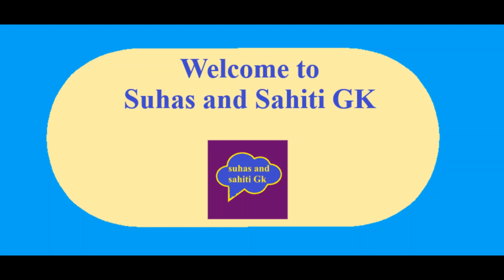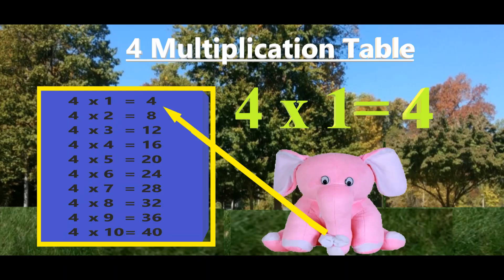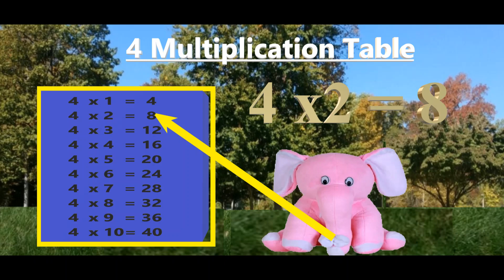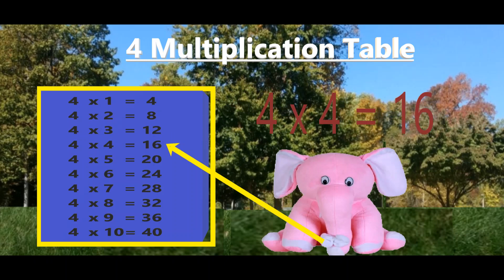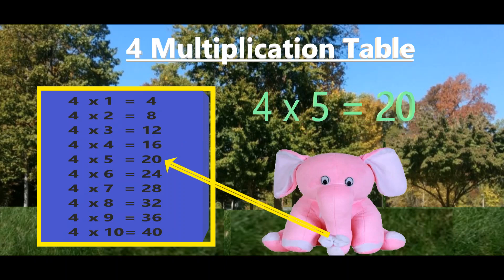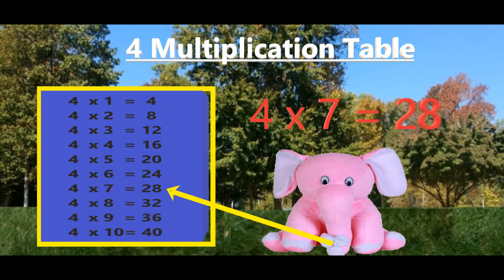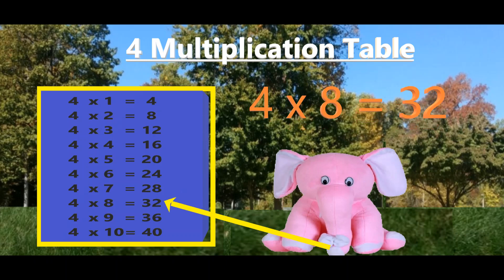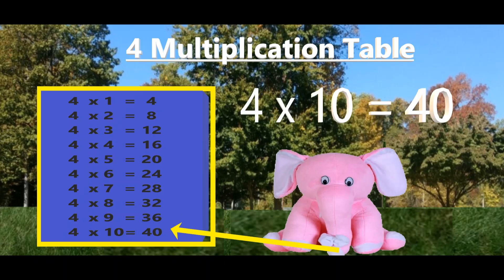4 table|4 times Multiplication|4 ka table|4 ki table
Here we can learn 4 table (4 times table).  Show to your kids and let learn easily.

We are Suhas and Sahiti  students. This is our youtube channel
Suhas and Sahiti GK (Suhas and Sahiti General Knowledge).

Created by
Suhas and Sahiti Gemanjyothi